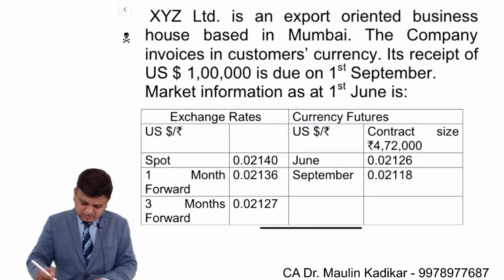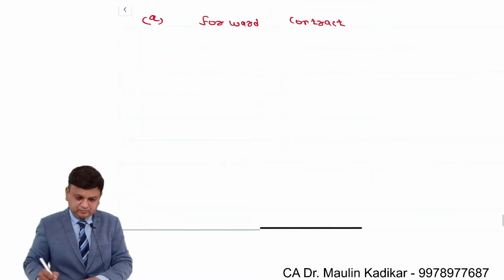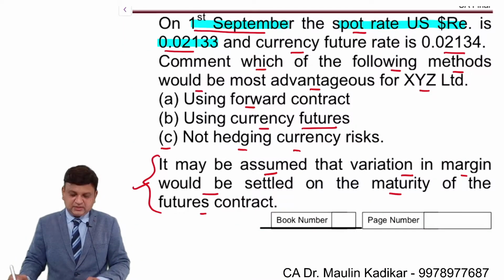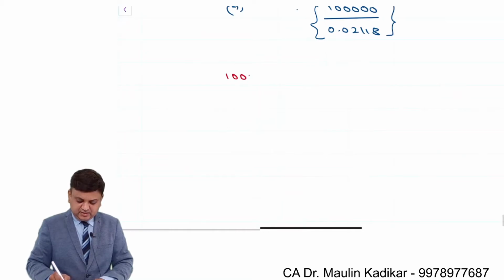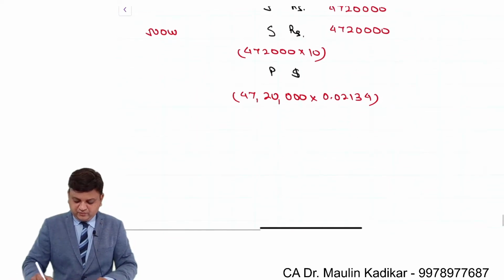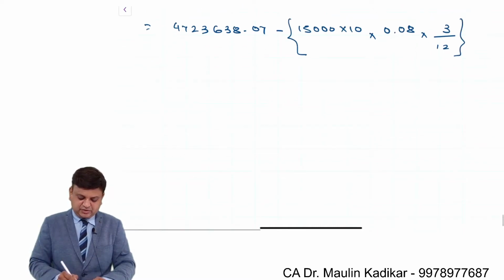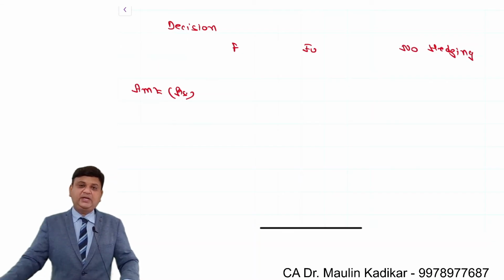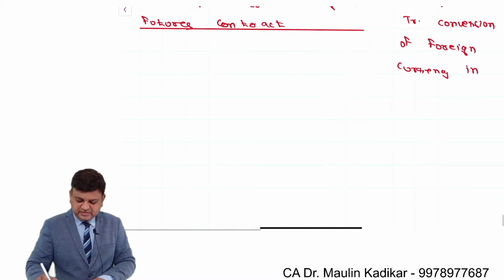CA Final MAFA Nov.2006 Q.3(a)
XYZ Ltd. is an export oriented business house based in Mumbai. The Company invoices in customers’ currency. Its receipt of US $ 1,00,000 is due on 1st September.
 Market information as at 1st June is:
 Exchange Rates Currency Futures
US $/`  US $/` Contract size `4,72,000
Spot 0.02140 June 0.02126
1 Month Forward 0.02136 September 0.02118
3 Months Forward 0.02127

 Initial Margin Interest Rates in India
June ` 10,000 7.50%
September ` 15,000 8.00%

On 1st September the spot rate US $Re. is 0.02133 and currency future rate is 0.02134.
Comment which of the following methods would be most advantageous for XYZ Ltd.
(a) Using forward contract
(b) Using currency futures
It may be assumed that variation in margin would be settled on the maturity of the futures contract.